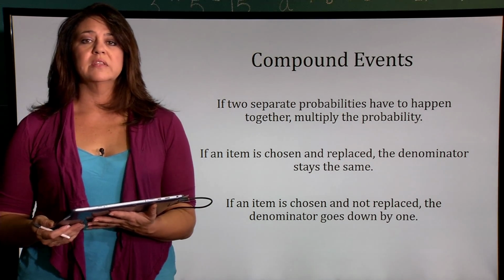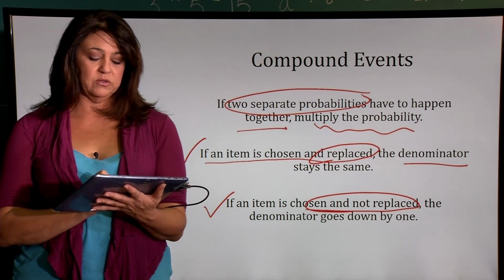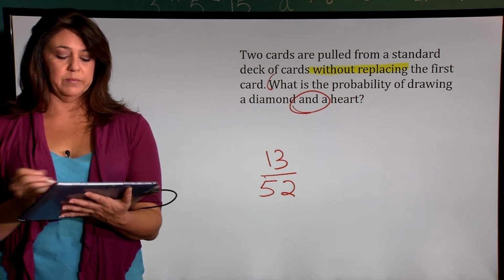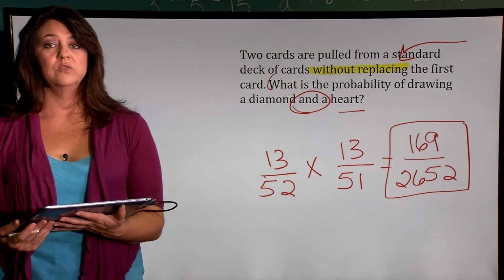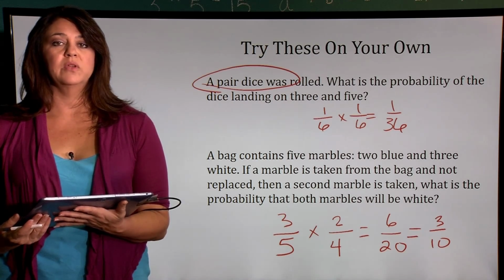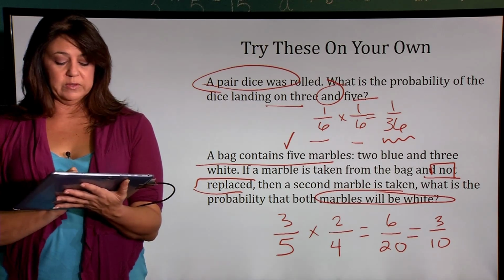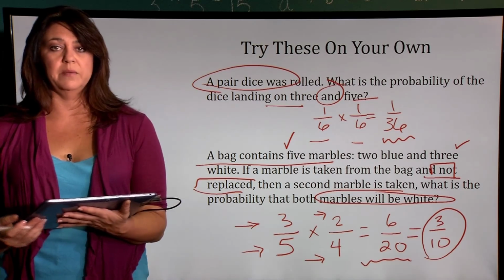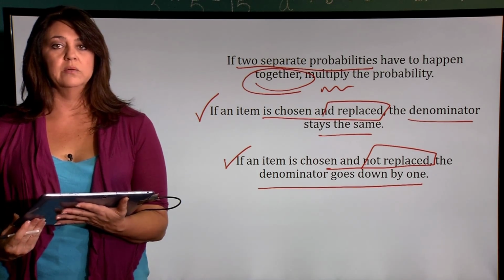Compound Events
6th grade math